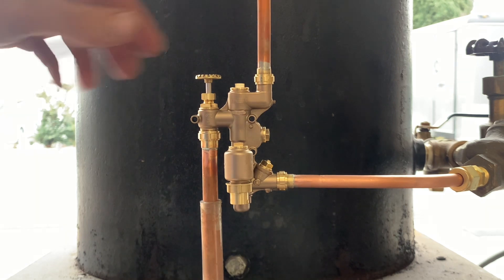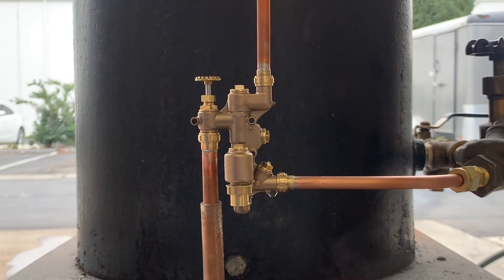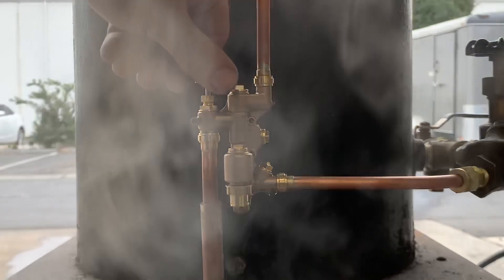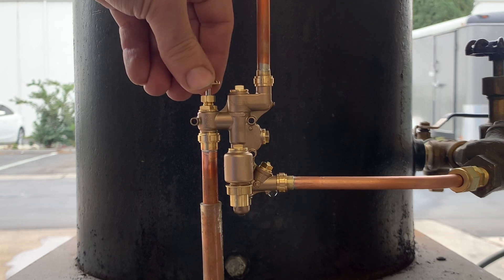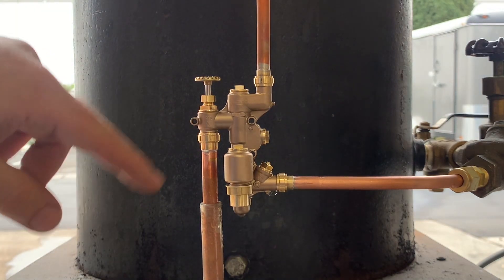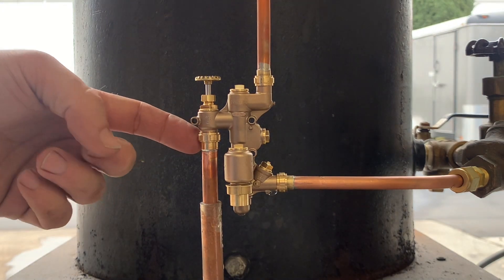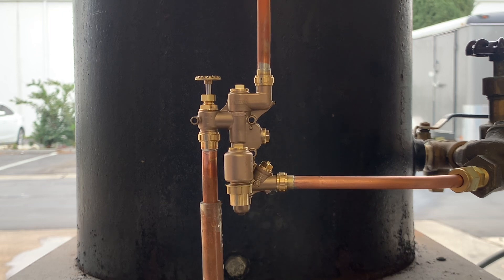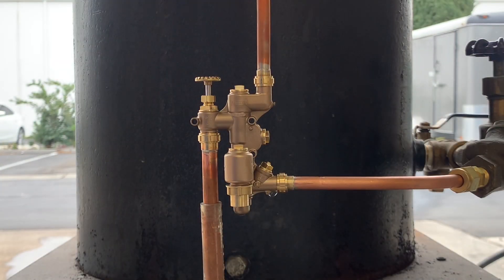Testing the 1.6” Nathan 1918A’s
Testing the non lifting Nathan injectors!